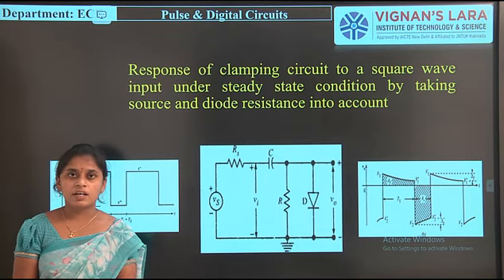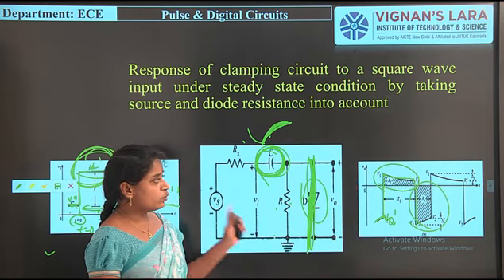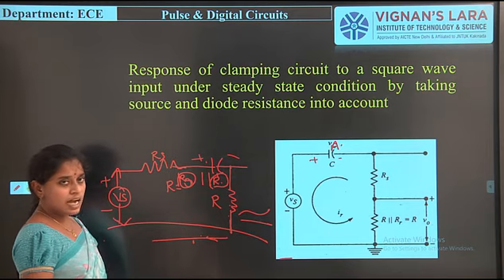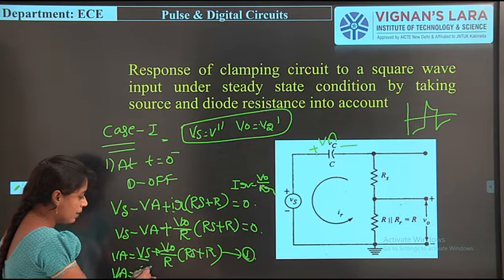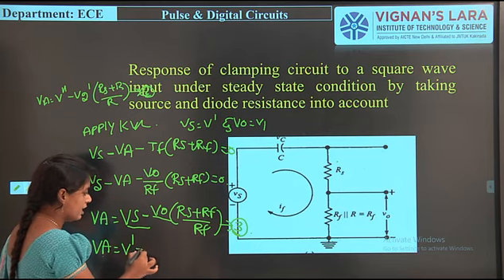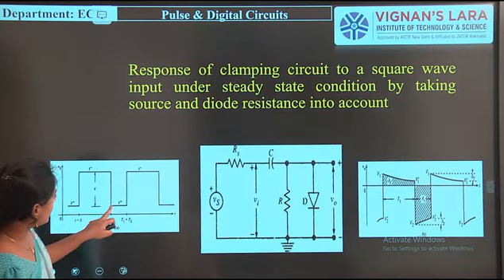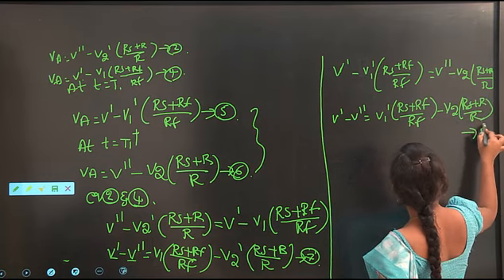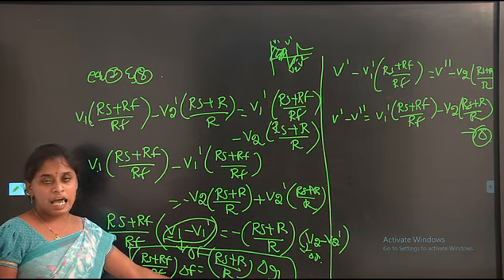UNIT2_LECTURE13(Response of clamper for square wave input)